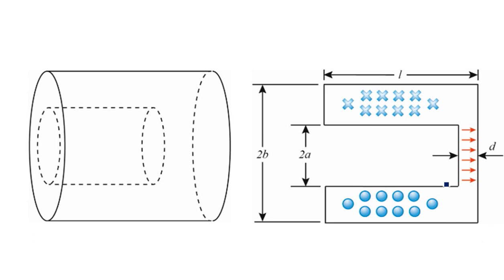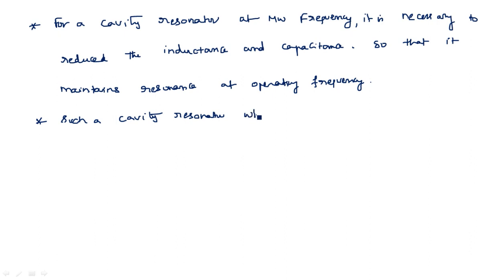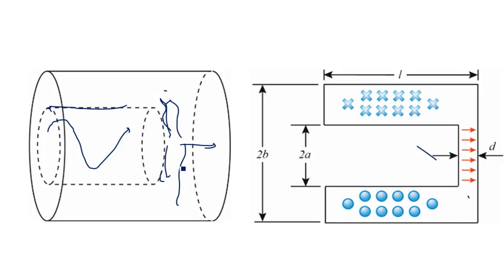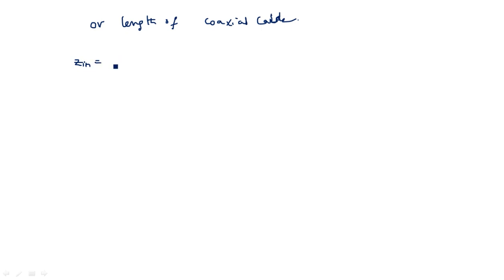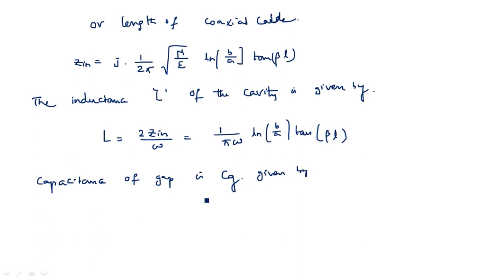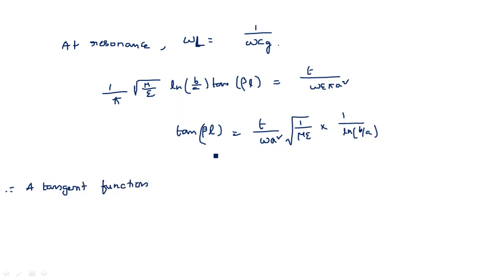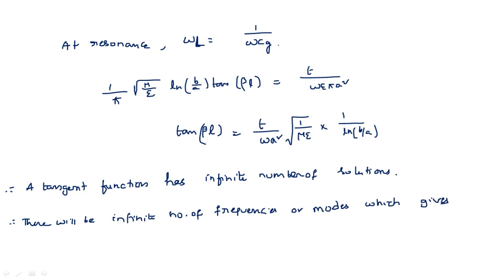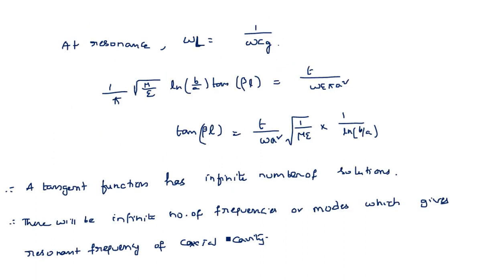Reentrant cavities in microwave | Microwave Engineering | Lec-96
Microwave Engineering
Reentrant cavitites